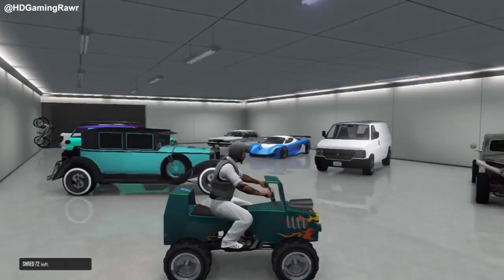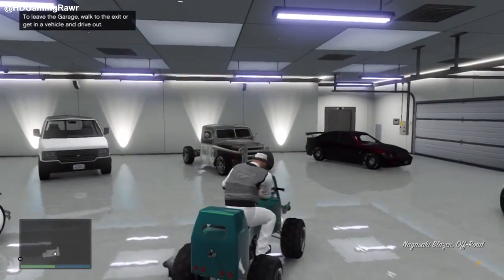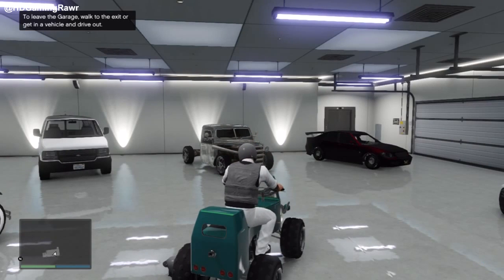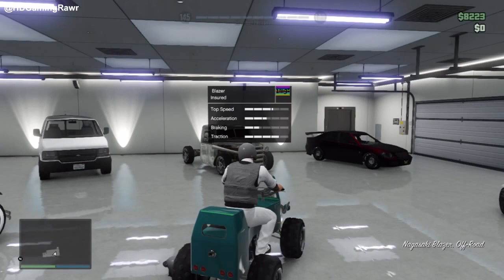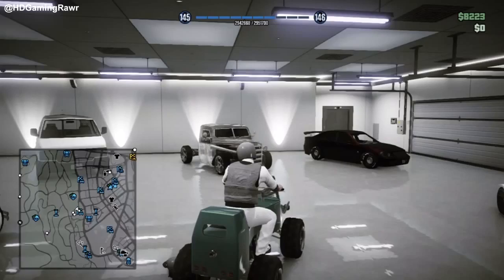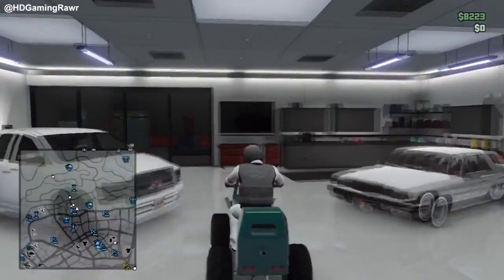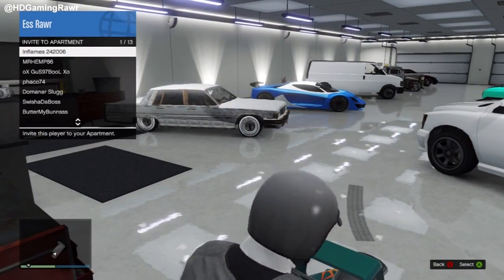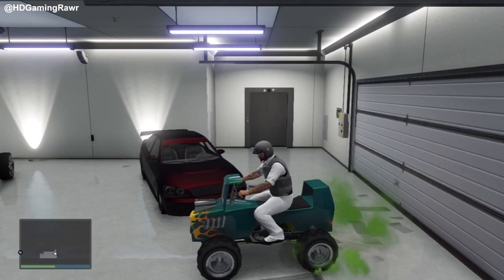GTA 5 Online | How to Drive Inside Your Garage Glitch (GTA V)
▼ This Video ( GTA 5 Online | How to Drive Inside Your Garage Glitch (GTA V)  ) Is Bought To You By: